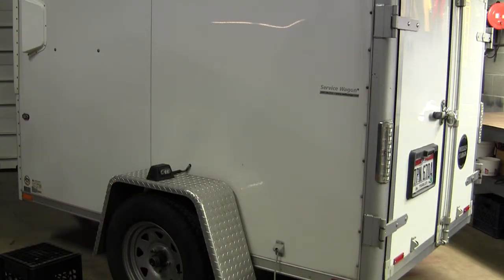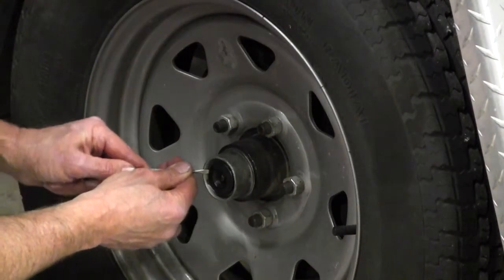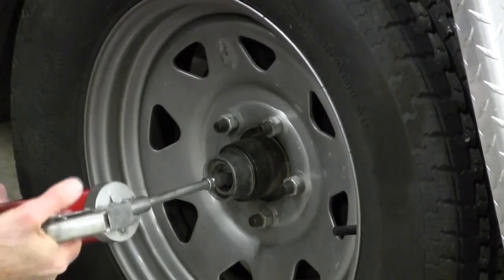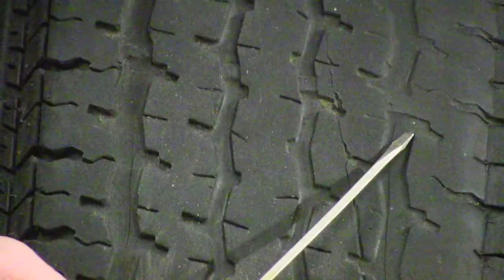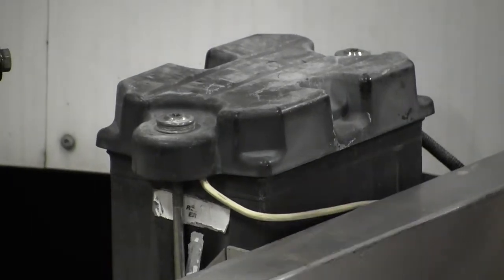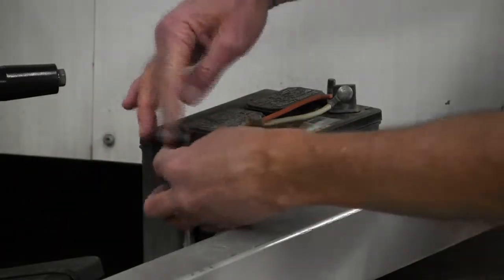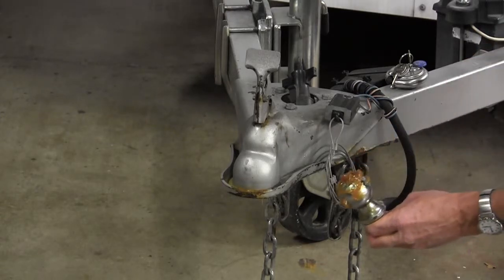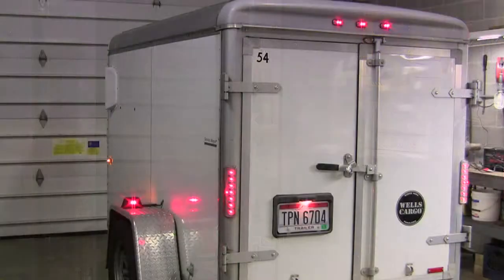Trailer PM Service